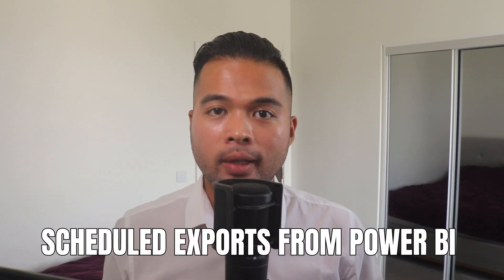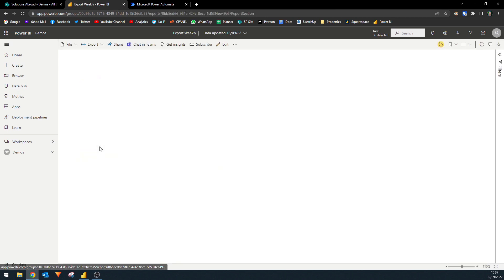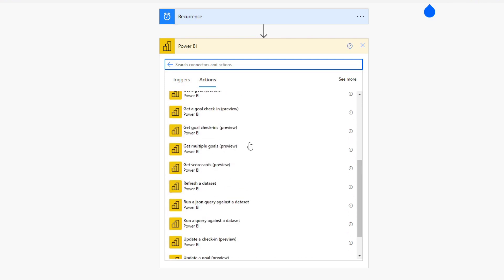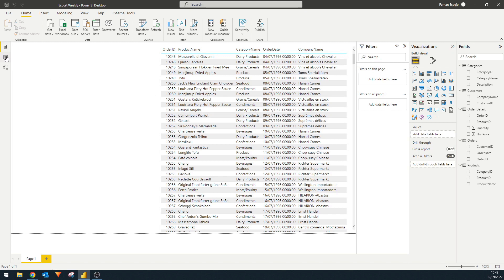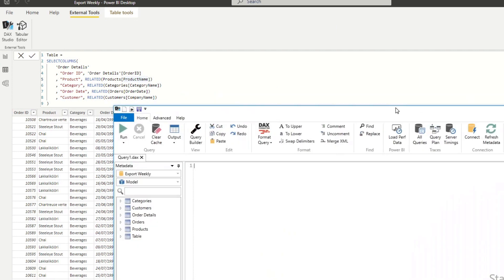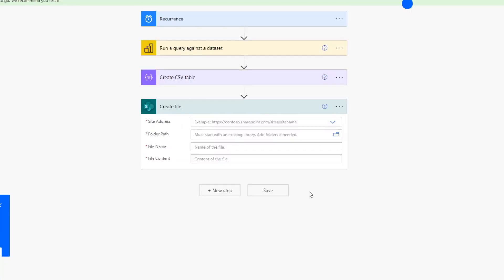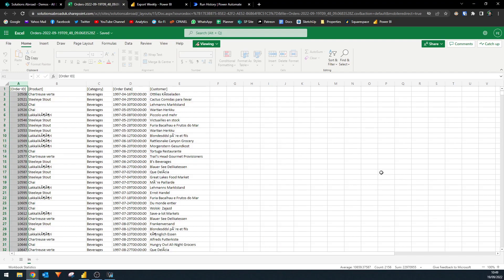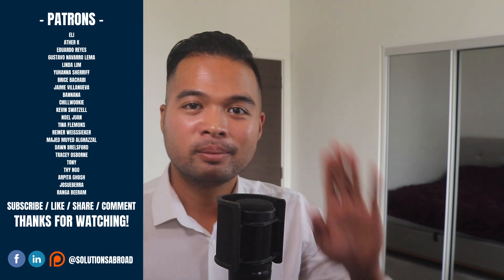SCHEDULE Exports from Power BI AUTOMATICALLY // Power Automate to SharePoint Folder Data Exports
In this video were going to go through how you can use Power Automate to export data from Power BI reports.